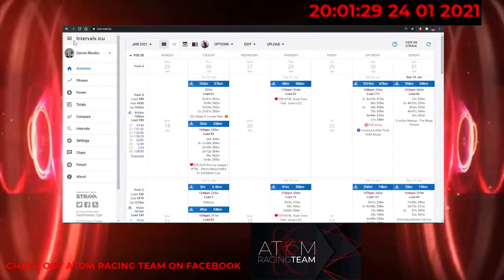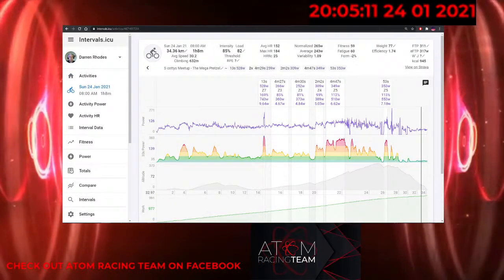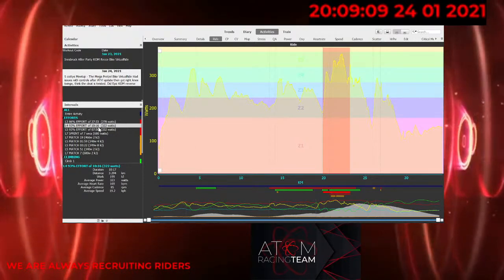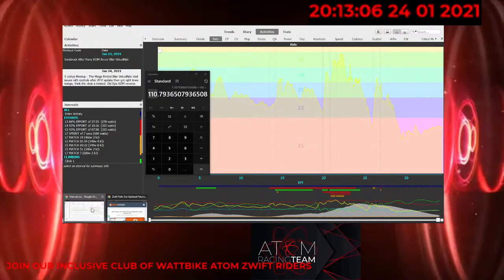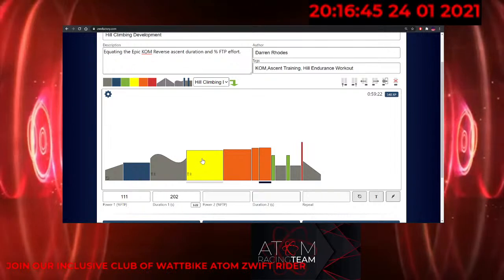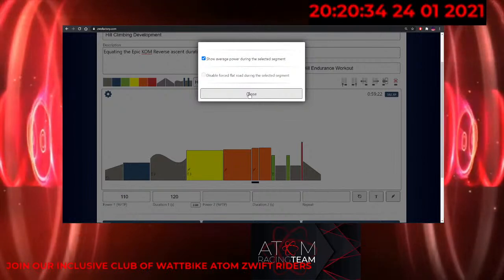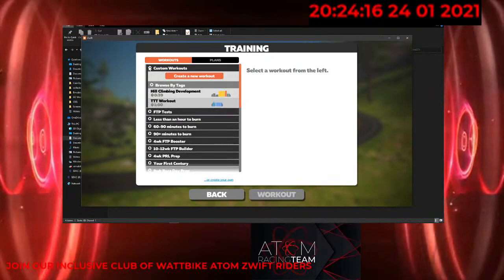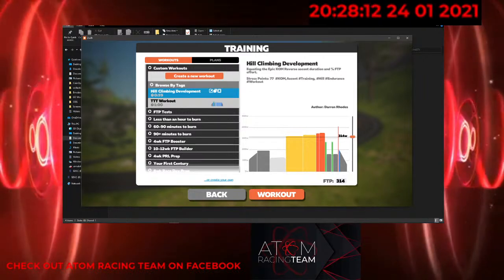Wattbike Atom Zwifter / Let Me Atom reviews Zwift analysis tools. Golden Cheater and Intervals.icu